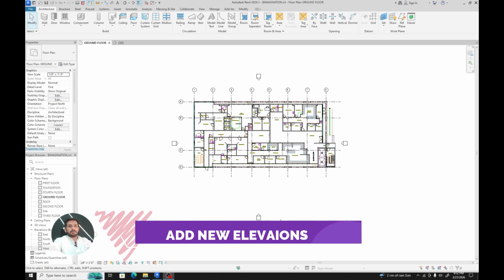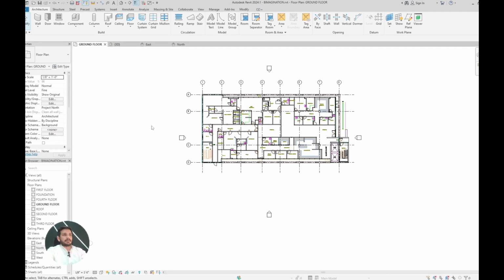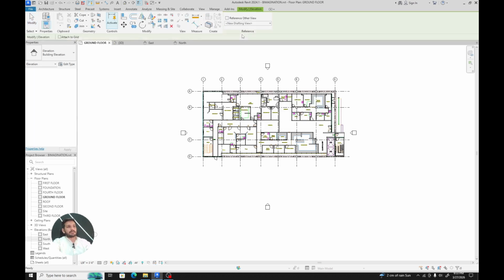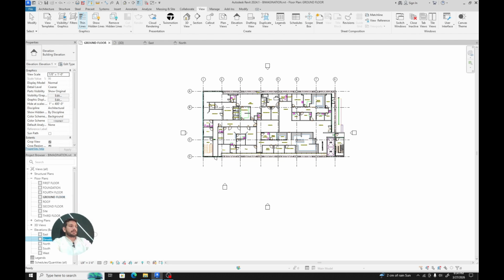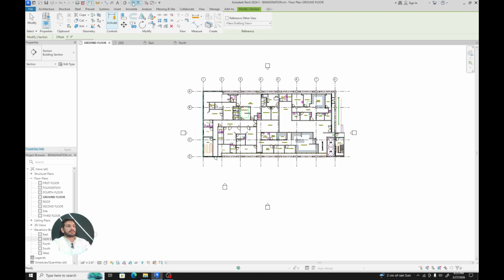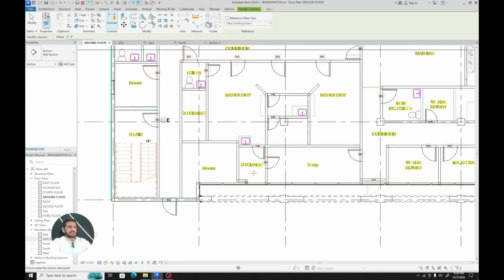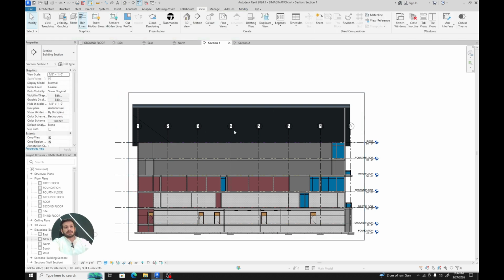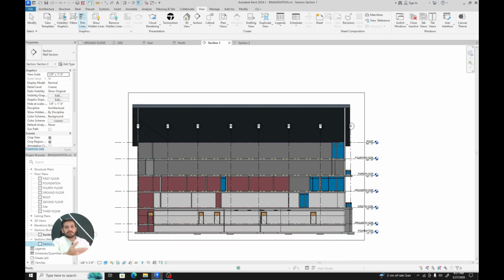18 Elevations And Cross Sections - Bimagination Revit Course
In this video You'll learn elevations and cross sections in Revit. How to add and modify them as per your requirements.